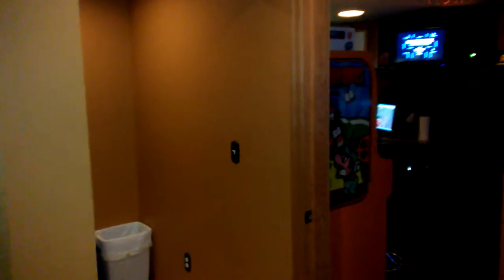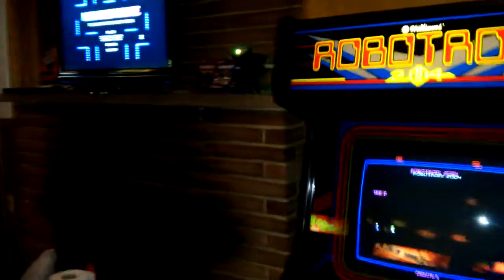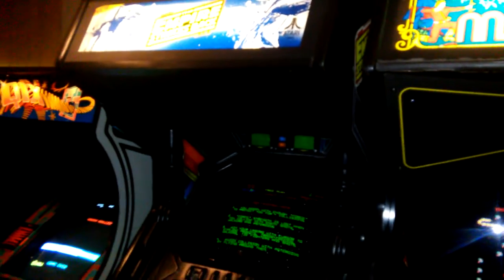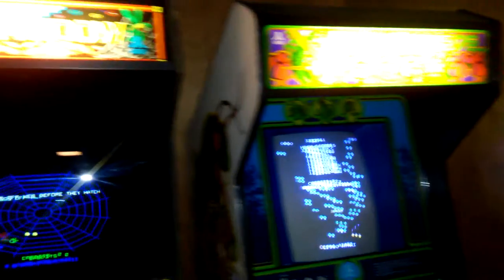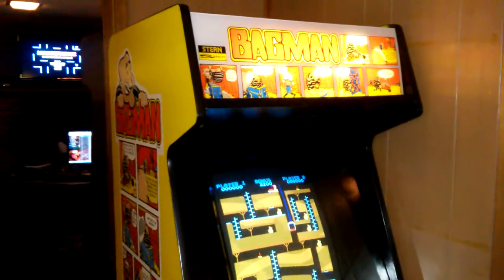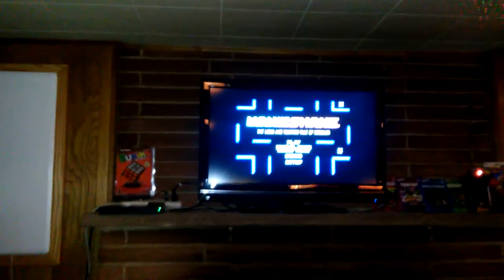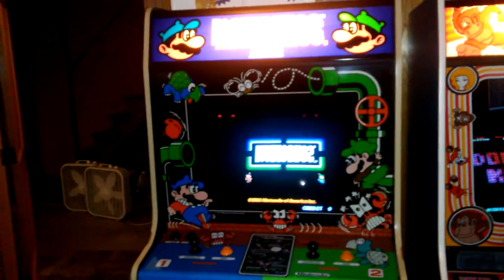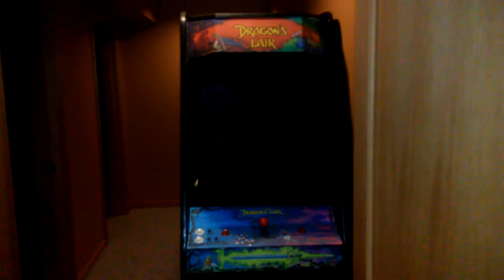SanTe's 36th Chamber Classic Video Arcade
Walk through of my home classic video arcade while all 27 games are working at once.  Sadly that's a rare occurrence for this hobby.  With this many games that are 30+ years old you can expect to have, on average, 2-3 down at any given time.

While the camera was fixed on Robotron and I was talking about it I said "Zoo Keeper" by mistake.  My bad.  I meant Robotron was flaky all summer, and I finally discovered that the board set was getting only 4.5V on the +5V rail.  Turned up the pot to adjust it to 5.1 volts and it's been happy ever since.